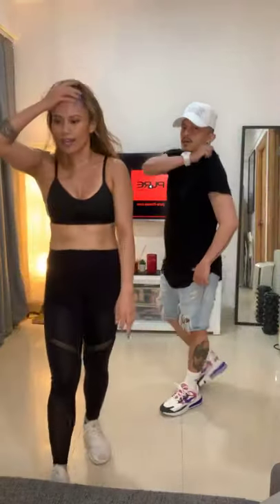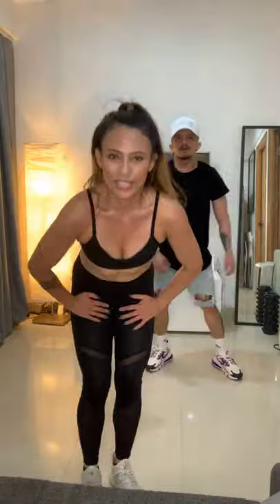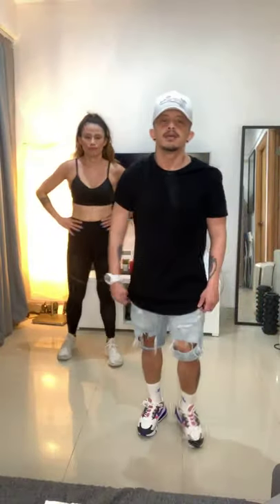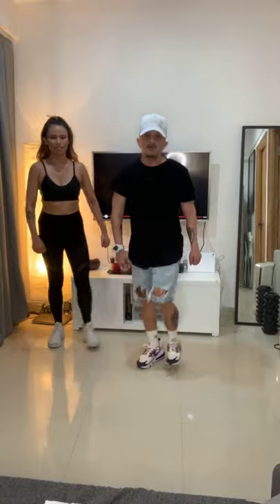High Intensity Dance - Jaquie & K-John on 27 April [Livestream on Facebook]